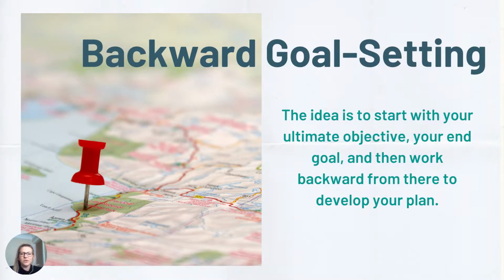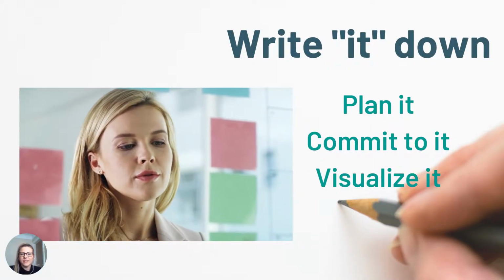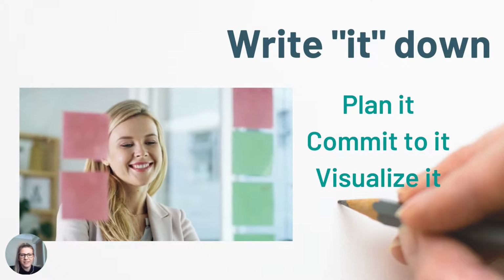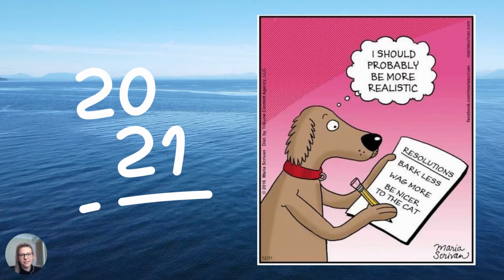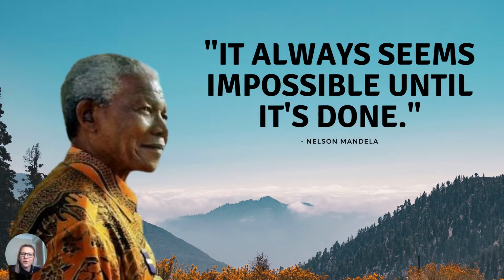PED Leadership Series: Setting Goals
This leadership tutorial is about setting goals and making sure we develop focused individual development plans and get them written down. At this stage, everyone should be in or completing the PAD Phase 1: Set Performance Expectations portion with each of their staff. Development plans should have goals described within all PADs. Here is a link to a video discussing the importance of setting development goals.